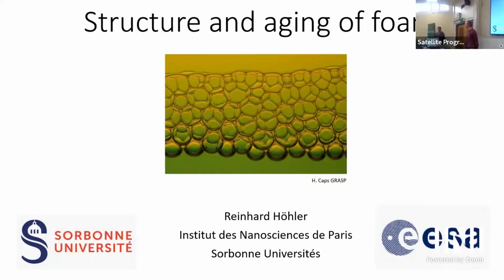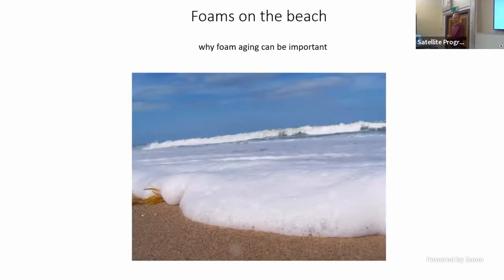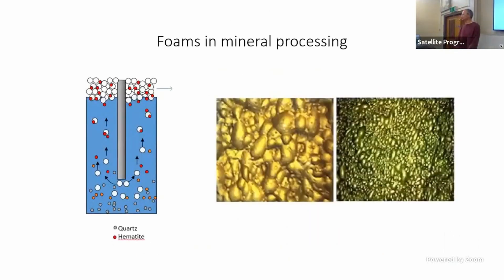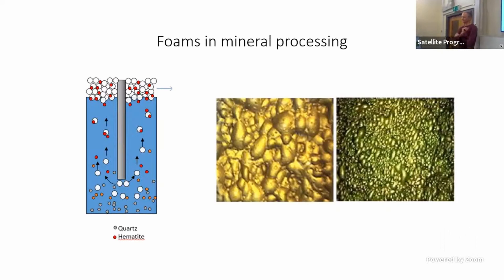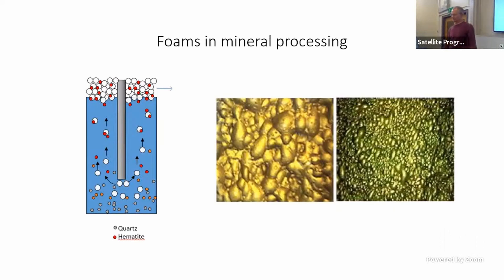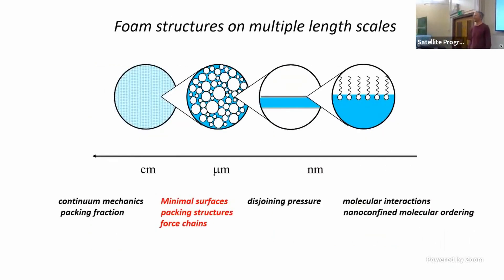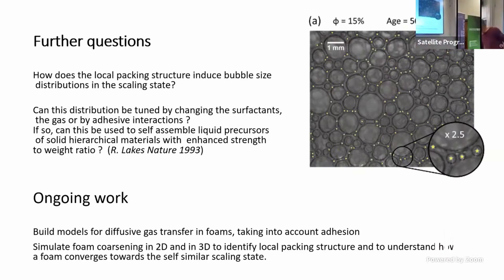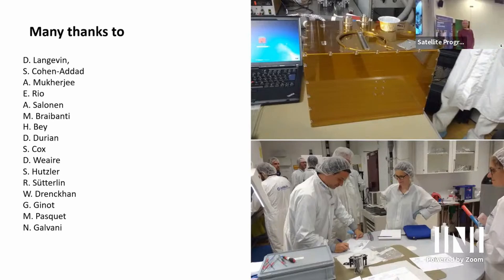PMV | Prof. Reinhard Höhler | Structure and Aging of foams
Speaker: Professor Reinhard Höhler (Université Pierre et Marie Curie Paris)

Date: 1st Sept 2023

Title: Reinhard Höhler - Structure and Aging of foams

Event: (PMV) GeomPack: Geometry and packing in material structure and biology

ABOUT